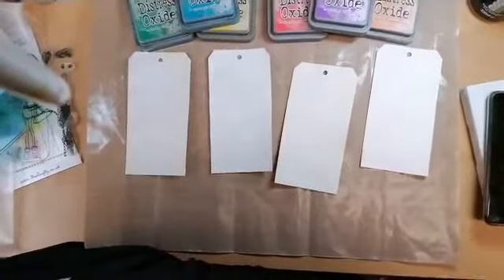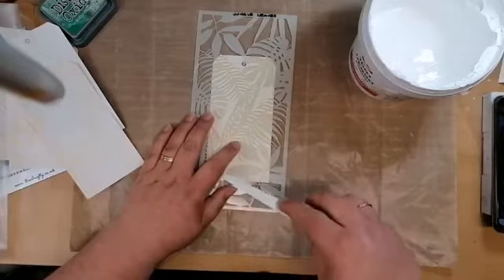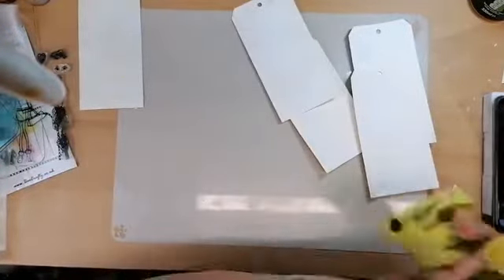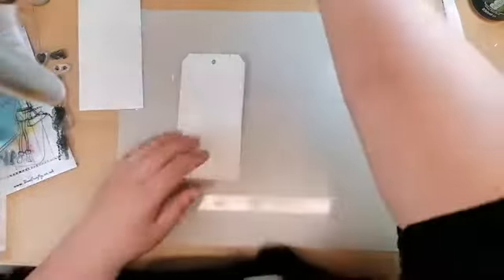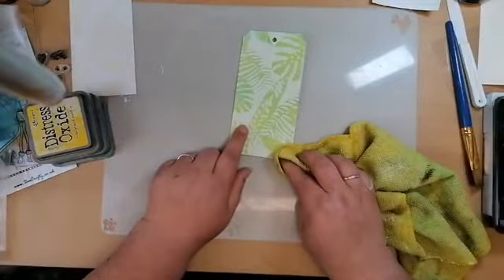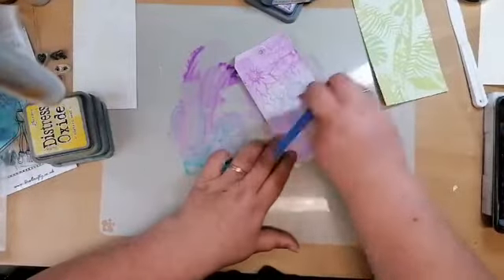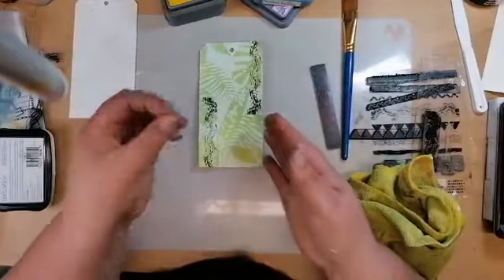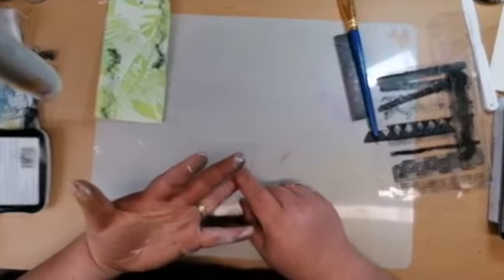Bee Crafty with Bev ~ Inkables Big Ones, Gesso & Distress Oxides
Hi, so this was the Facebook LIVE this week for Try It Out Tuesday.

This was a customer request to show Gesso resist using templates and Tim Holtz Distress Oxides, it's a pretty quick one for me only being 20 mins long but I think it really shows what a cool technique this can be.